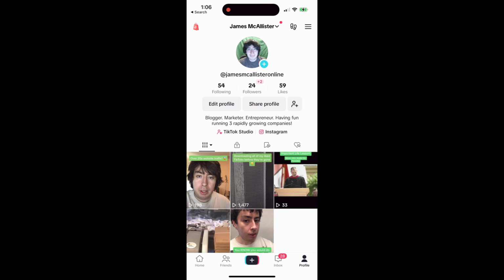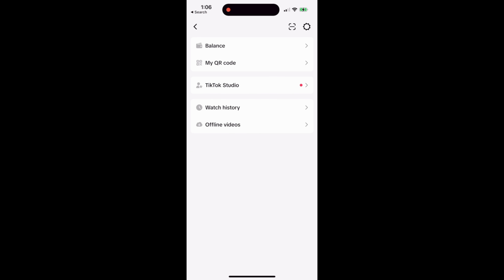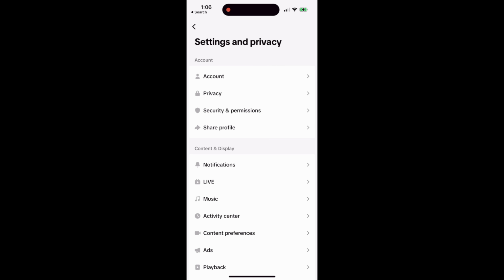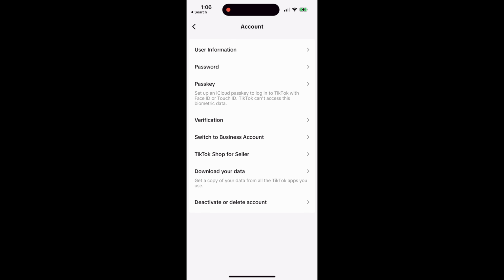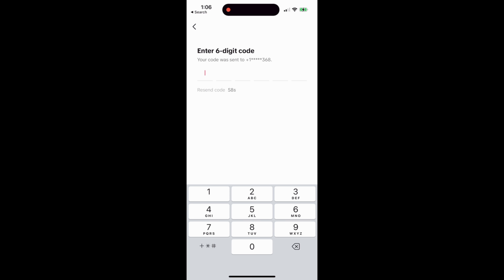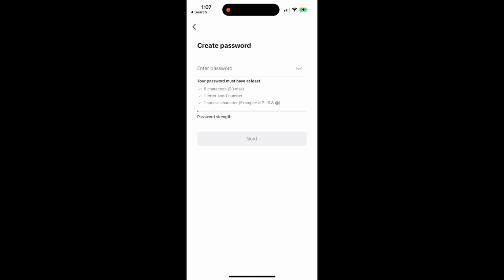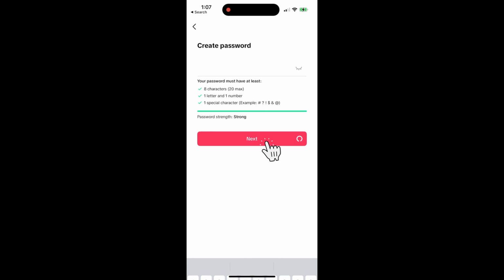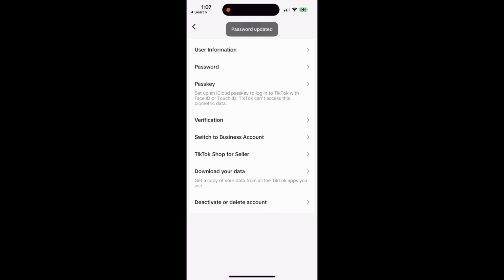How To Change Your TikTok Password - Step-By-Step Guide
A detailed tutorial on how to change your TikTok password from inside your TikTok account. Note that this ISN'T a guide to reset it if you forgot it or can't log in - just to update it if you want a new one.